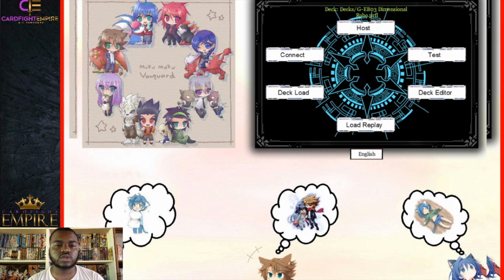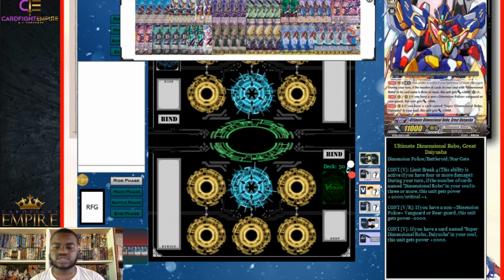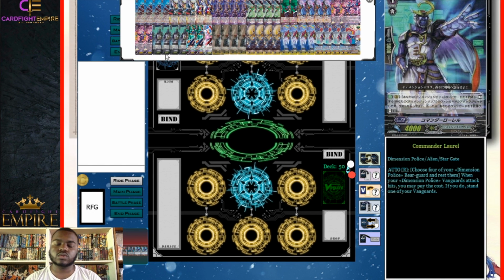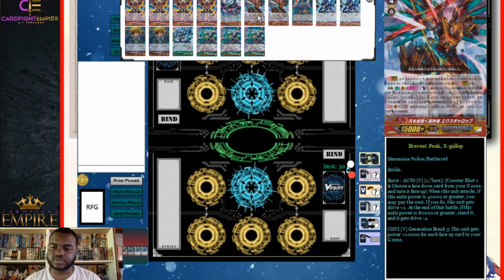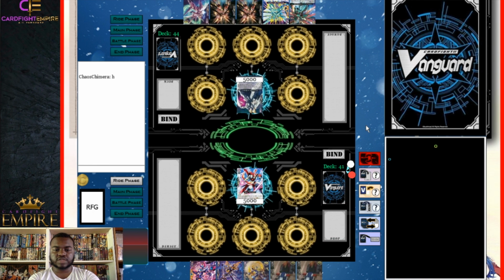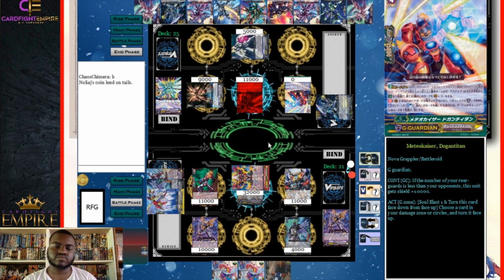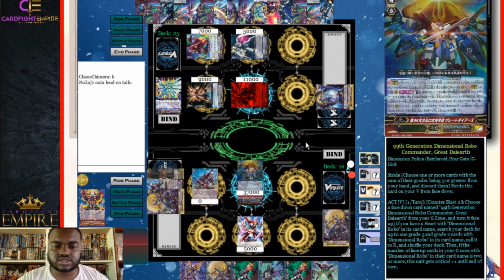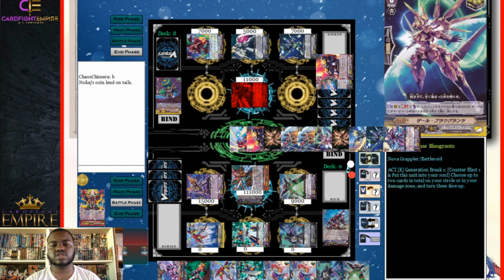Cardfight!! Vanguard Series: FutureFight!! Vanguard - G-EB03 Dimensional Robo Deck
Hey guys! Here's a video covering the new Dimensional Robo Deck from G Extra Booster Set 3: The GALAXY STAR GATE and what I think about it along with games I played! I Hope you enjoy the video!

Want to show your love for the channel or join the Empire community? Want to be part of polls / posts / decisions concerning the channel and content? Want to ask me as many CFV related questions as you want? Or maybe you want to be coached or win a box monthly? Thanks for the support guys. Much love. ~

Also for Short Event Coverage Videos and Short Updates, Check us out on Instagram